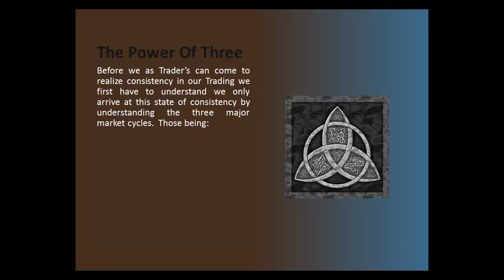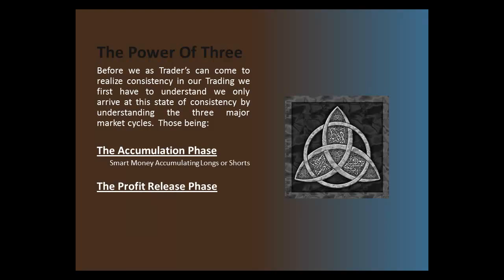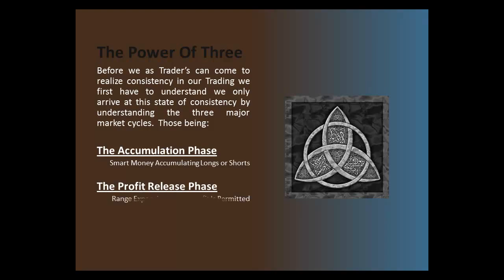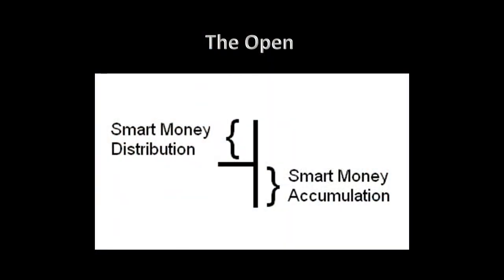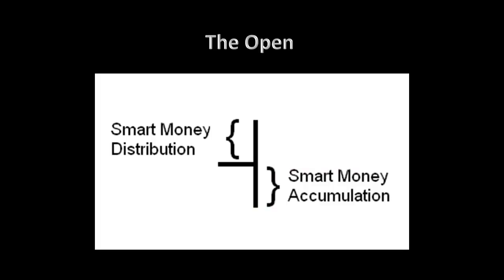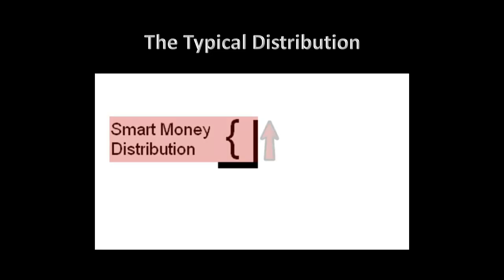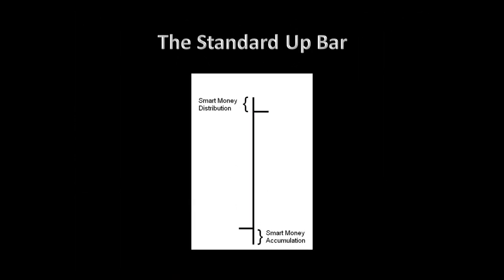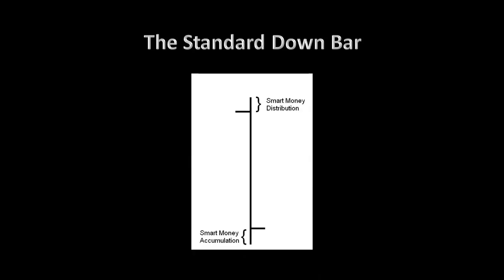25 Day Of Fxmas | Day 14 The Power of Three